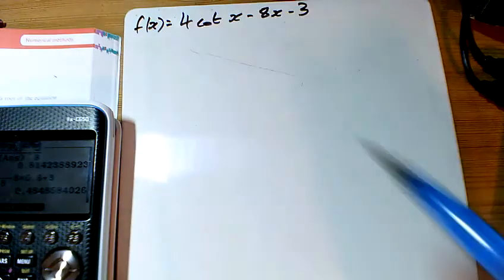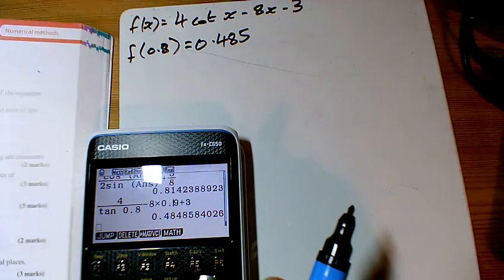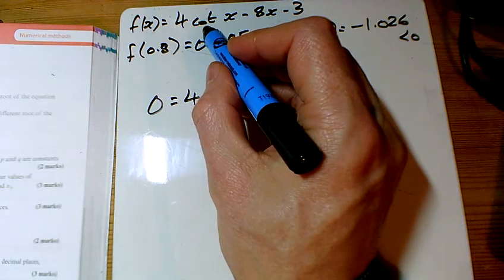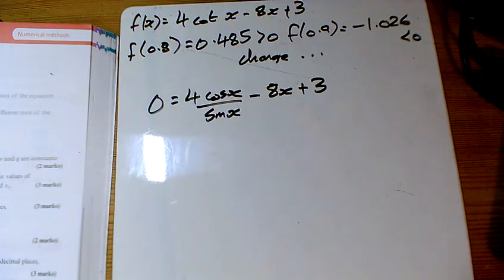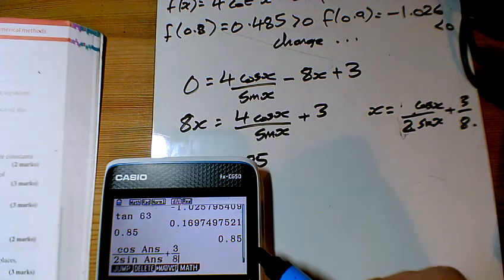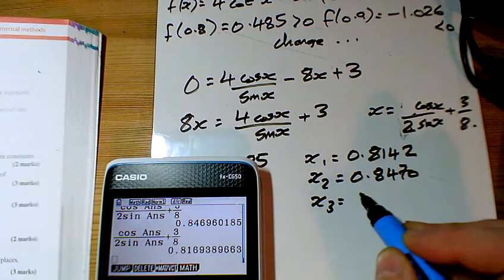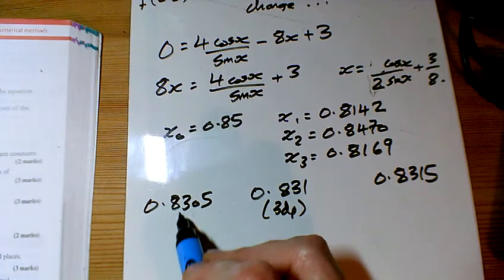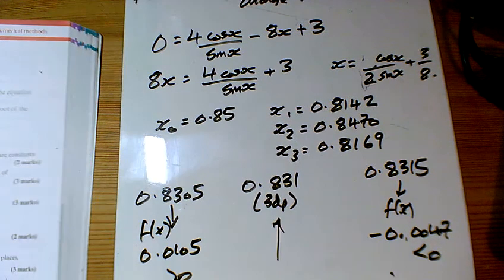A Level Maths Year 2 Chapter 10 Ex10B Q8